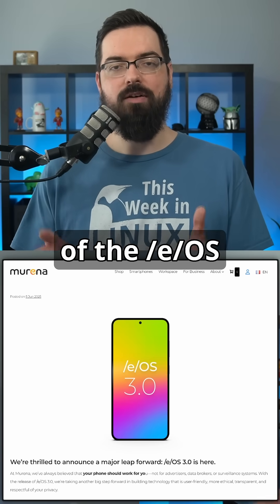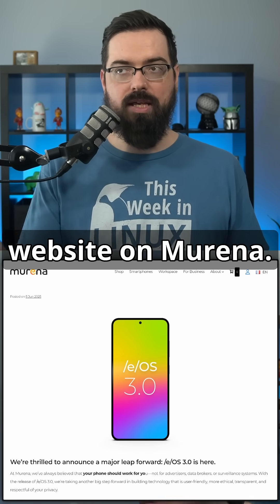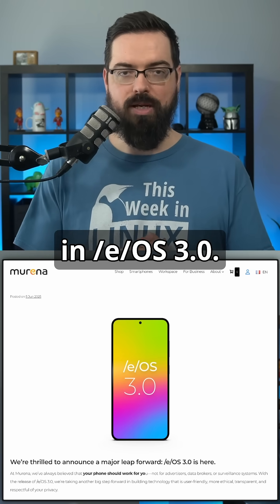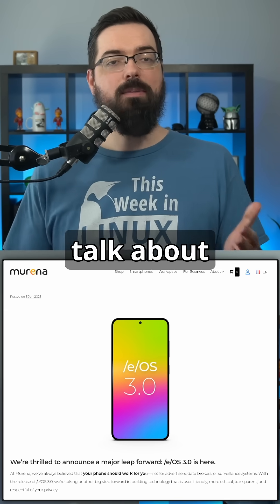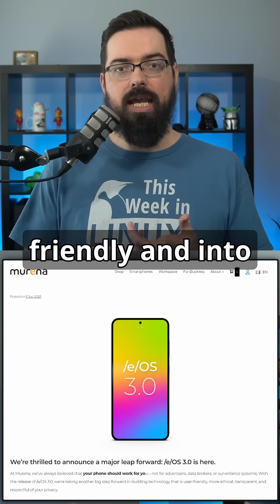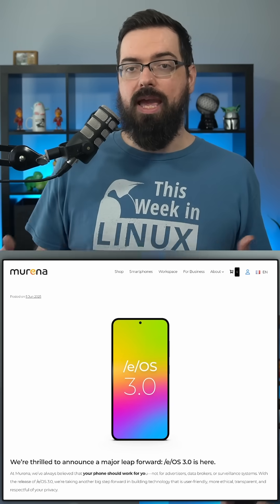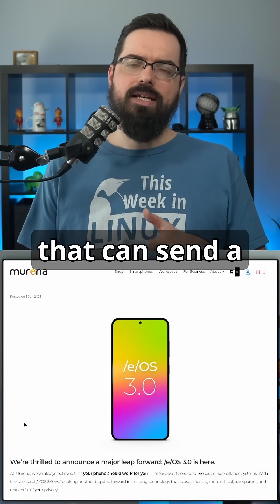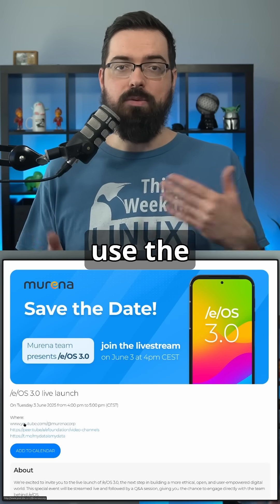Murena announces /e/OS 3.0 for Smartphones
/e/OS 3.0 is the latest release from Murena, a privacy-first mobile OS built on de-Googled Android. The update includes major changes across parental controls, cloud storage, tracker blocking, geolocation spoofing, and new device compatibility—including tablets.